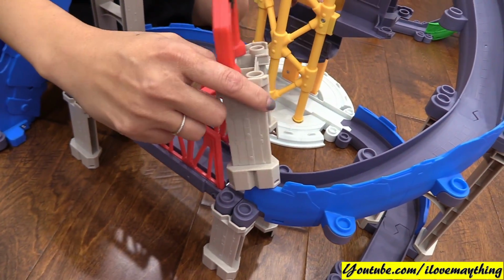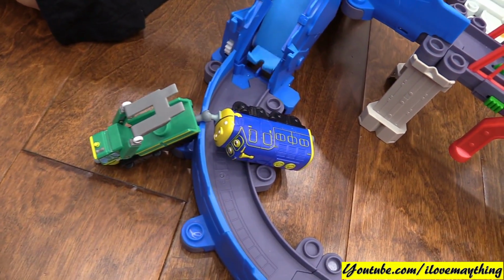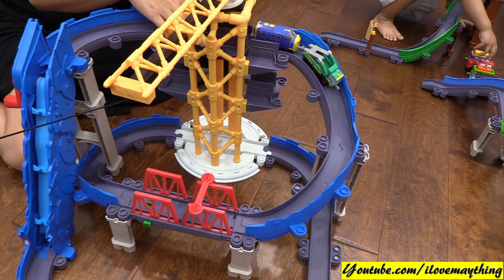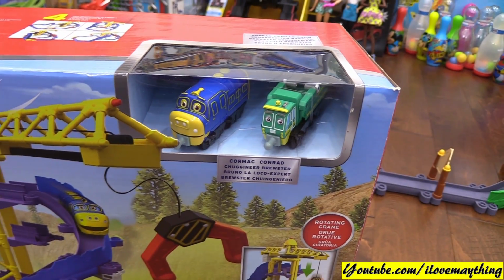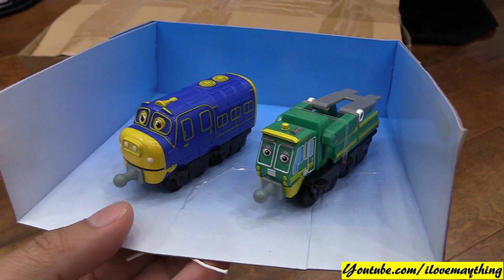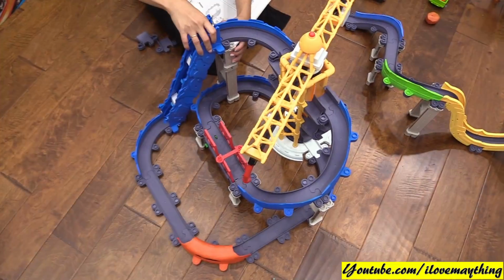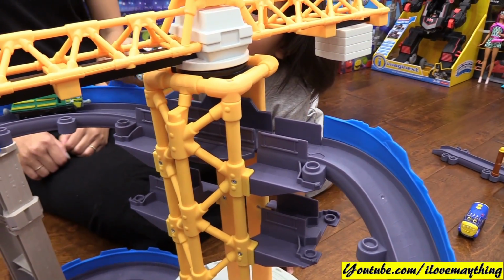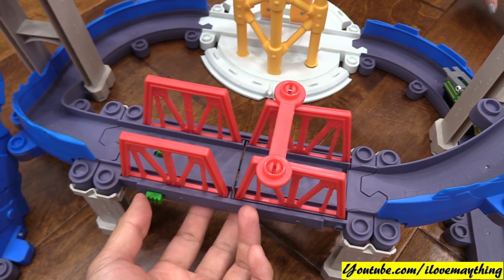Kid's Toy Channel: Chuggington Stacktrack Motorized Brewster's Big Build Adventure Set Unboxing